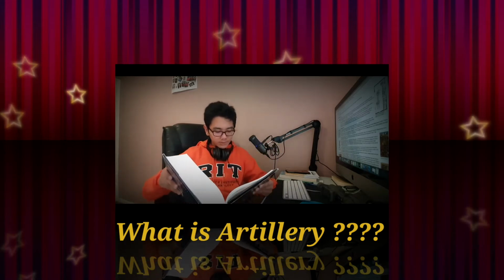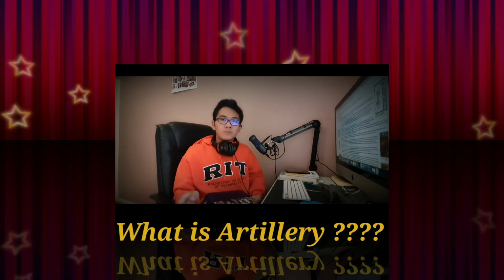What is Artillery???